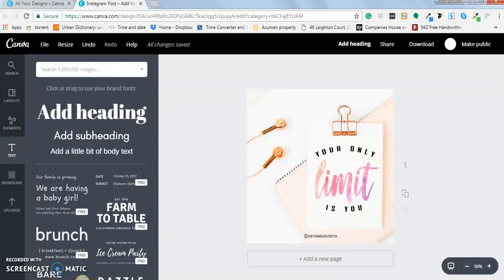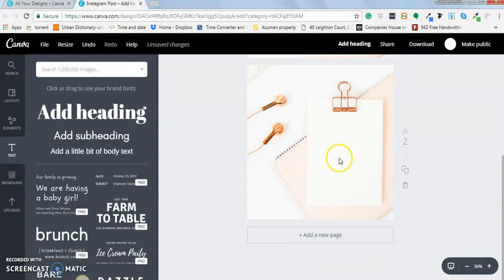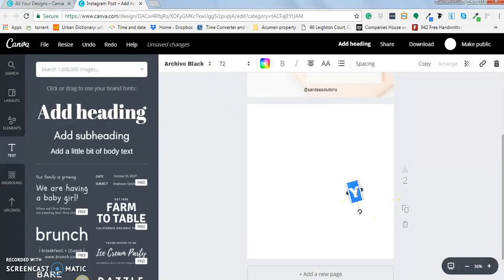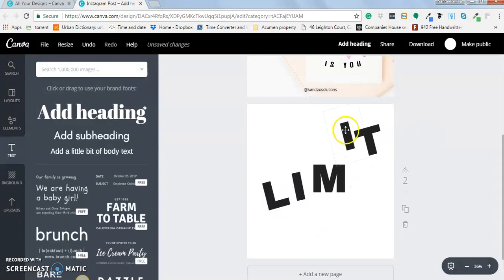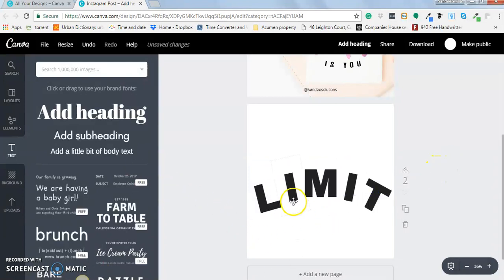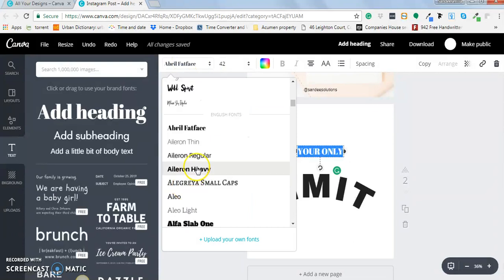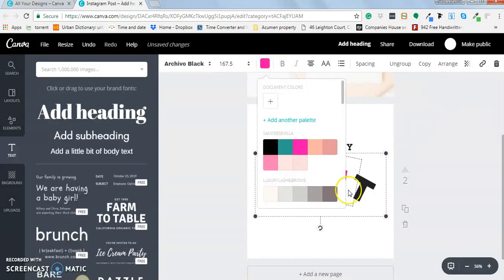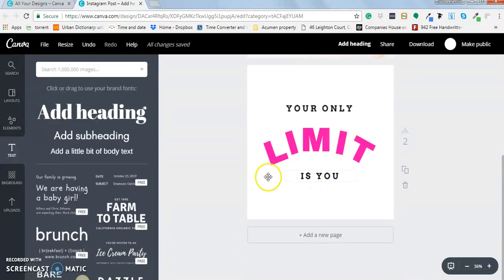How to make a CURVED TEXT in Canva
How to make curved text in Canva.
If you ever wanted to curve your texts but doesn't have photoshop or other editing apps, then here's a work-around you can do with Canva.